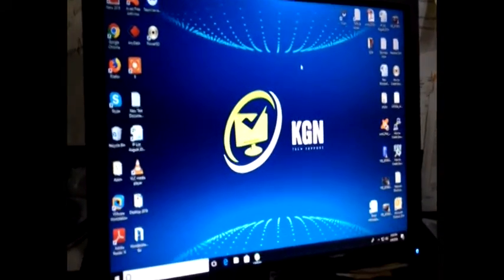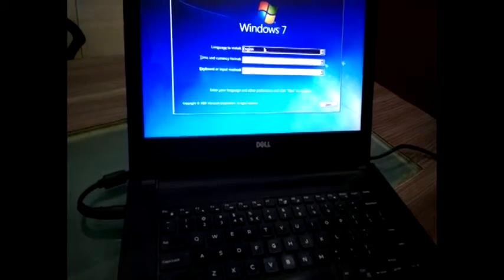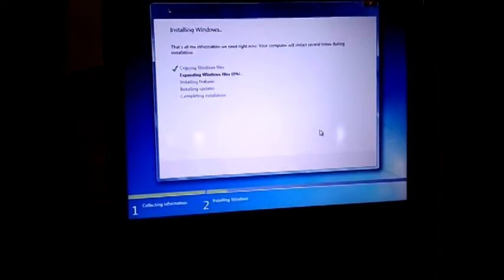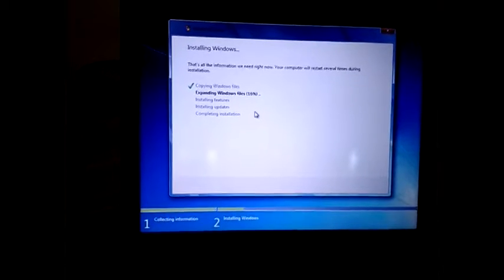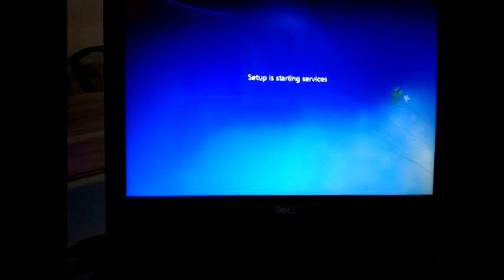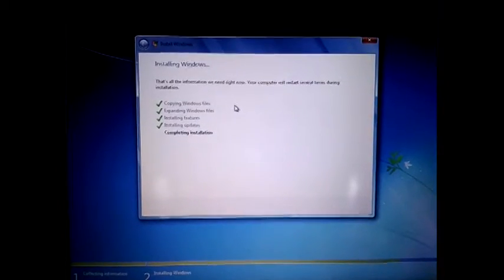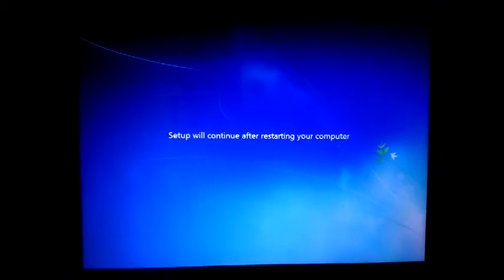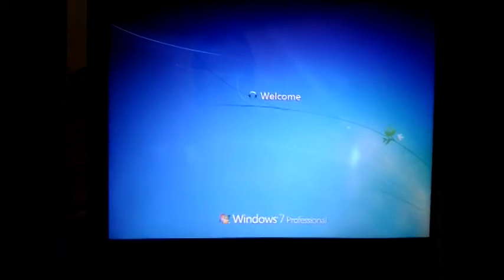How to Installed windows 7 Operating System with Bootable Pen Drive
How to Installed windows operating System with the help of  bootable USB flash drive.

Any Problem you can Comment on that so that i have resolved your query